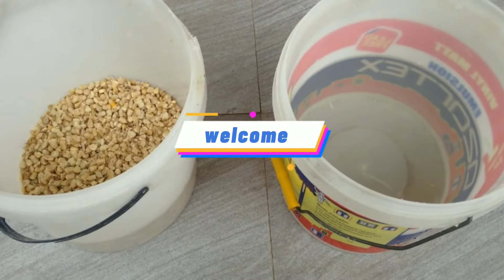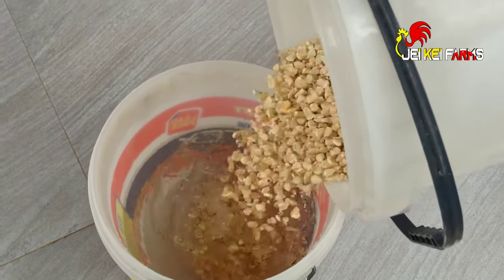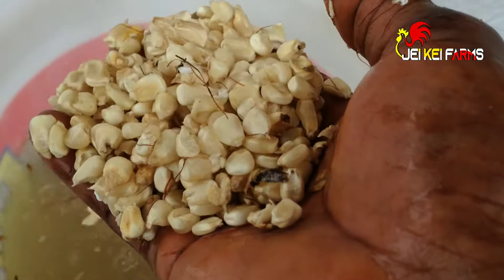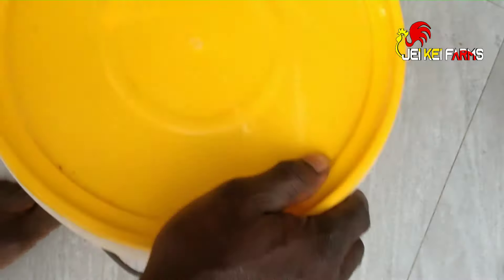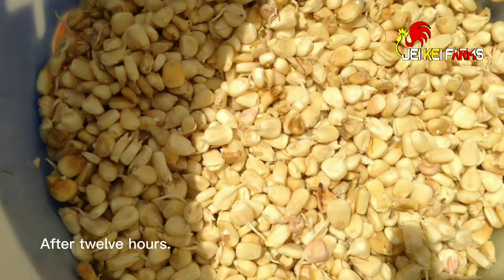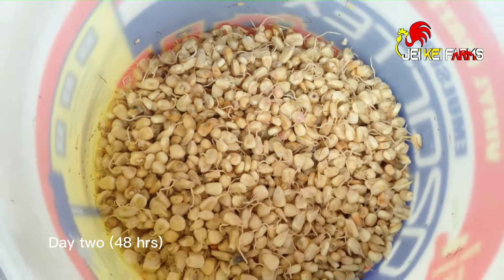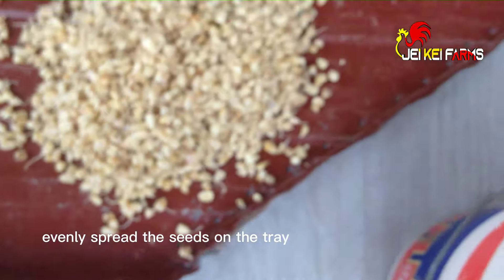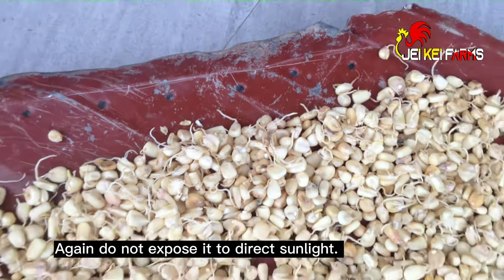Maize Hydroponic Fodder. Cutting Down Livestock Feed Cost.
This is a detailed practical video on how to grow Maize hydroponic fodder for your livestock.